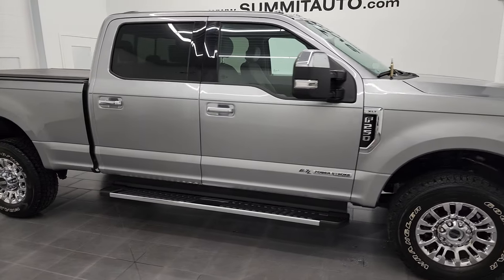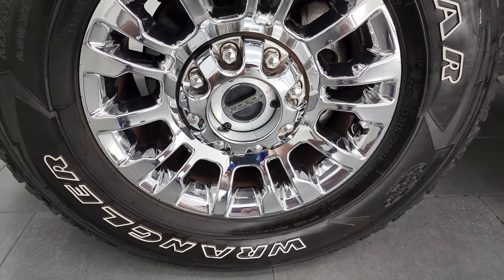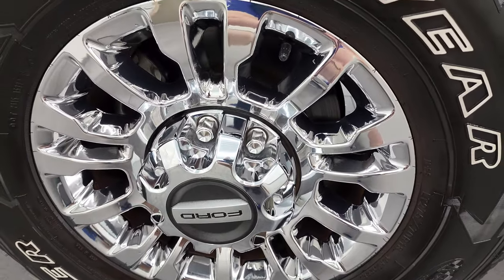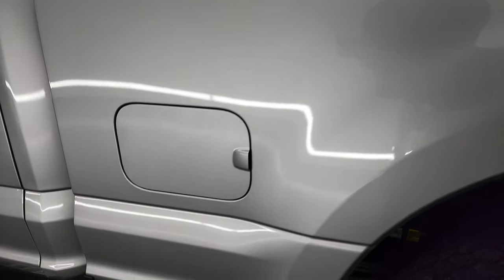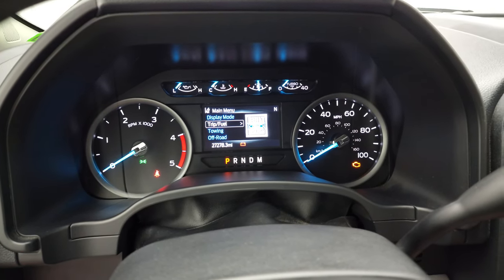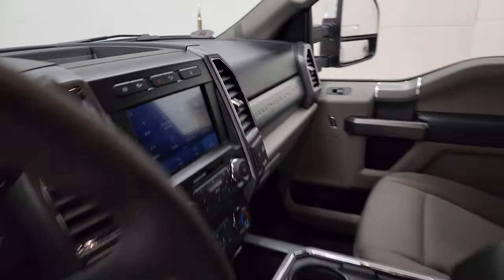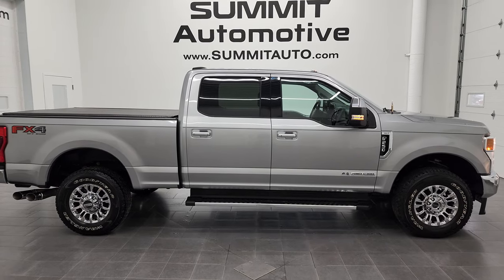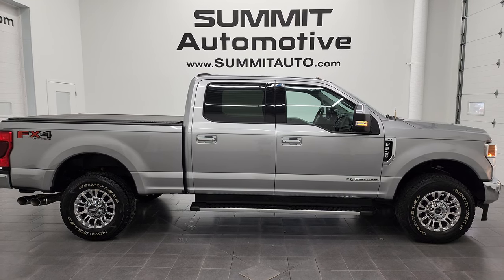2020 FORD F250 XLT FX4 CREW SHORT DIESEL ICONIC SILVER 4K WALKAROUND 12704Z SOLD!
This 2020 FORD F250 XLT FX4 CREW SHORT POWERSTROKE DIESEL IN ICONIC SILVER FOR SALE IN FOND DU LAC OSHKOSH WISCONSIN 54935 is the vehicle we did walk around review of today.

Thank you for checking out this video of this 2020 FORD F250 XLT FX4 CREW SHORT POWERSTROKE DIESEL IN ICONIC SILVER FOR SALE IN FOND DU LAC OSHKOSH WISCONSIN 54935

STOCK: 12704Z
PRICE: $66,991
MILES: 27,254
MAKE: FORD
MODEL: F250
VIN: 1FT8W2BT1LED74581
LOCATION: FOND DU LAC OSHKOSH WISCONSIN, 54937 TRUCKS ON 41

1 OWNER! CLEAN TITLE HISTORY! CLEAN CARFAX! 6.7 Liter V8 Powerstroke Diesel, 475 Horsepower, 1,050 Lb.-ft Torque, Full Four Door Crew Cab, Short Box 6 1/2 Foot Shortbox, XLT Package, 10 Speed Automatic Transmission, Turn Dial 4x4 Four Wheel Drive 4WD, FX4 Offroad Suspension Package, Reverse Backup Camera Rearview Camera, Blind Spot Monitoring with Rear Cross-Path Detection, Lane Departure Warning with Lane Keep Assist, Power Driver's Seat, Dual Heated Seats, Non Smoker, Gray Cloth Seats, Bucket Seats, Truxedo Soft Rollup Tonneau Cover, Full Towing Package with Receiver Trailer Hitch, Wiring and Transmission Cooler Tow Package, Curt 20K 5th Wheel Hitch Fifth Wheel, 6 Upfitter Switches, Factory Brake Controller, Factory Exhaust Brake, Powerscope Tow Power Mirrors that Power Telescope and Power Fold in with Built-in Directional Signals, Advancetrac with Roll Stability Control Traction Control, HDC Hill Decent Control, 3.55 Gears with Limited Slip Differential, Goodyear Wrangler All Adventure LT275/70 R18 Tires, Chromed Alloy Rims Premium Wheels, Four Wheel Disc Brakes, Factory Chromed Stepbars, Spray-in Bedliner, Bedrail Covers, Clearance Lights, Fog Lights, Reverse Sensors, Securicode Driver Side Doorcode Keyless Entry, Locking Tailgate, Tailgate Step Assist Manstep, Chrome Tipped Exhaust, Chrome Trimmed Grill, Chrome Trimmed Mirrors, AM / FM Radio Tuner, Sirius/XM Satellite Radio Capabilities Sirius / XM, Sync 8" Touchcreen Radio, Microsoft SYNC System with Bluetooth, Hands-Free Audio System Blue Tooth, Android Auto Compatible, Apple Car Play Compatible, USB C Jack, USB Jack Portable Audio Connection, Keyless Entry with Factory Remote Start, Power Sliding Rear Window Rear Window Defroster, 3 Year / 36,000 Mile Remaining Factory Bumper to Bumper Warranty, Whichever comes first, 5 Year / 60,000 Mile Remaining Powertrain Factory Warranty, Whichever comes first, Iconic Silver Metallic, ONE OWNER! CLEAN AUTOCHECK! Very very clean inside and out! This is one of the sharpest 2020 Ford F250 crewcab shortbox 3/4 ton diesel trucks on our lot! Make your move before this super clean 4wd is gone!

STOCK: 12704Z
PRICE: $66,991
MILES: 27,254
MAKE: FORD
MODEL: F250
VIN: 1FT8W2BT1LED74581